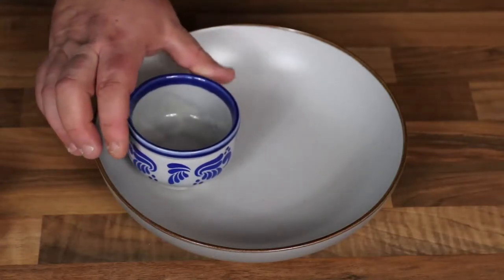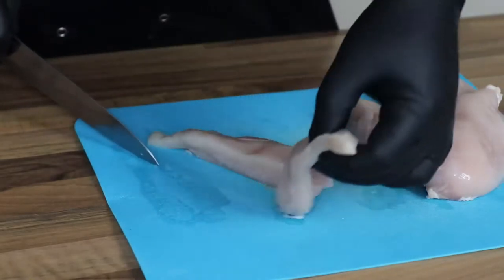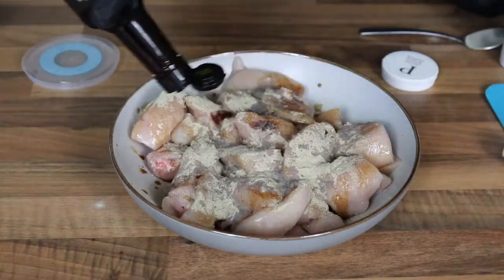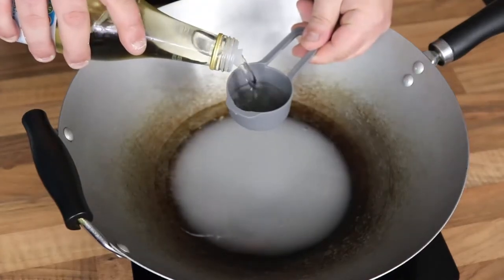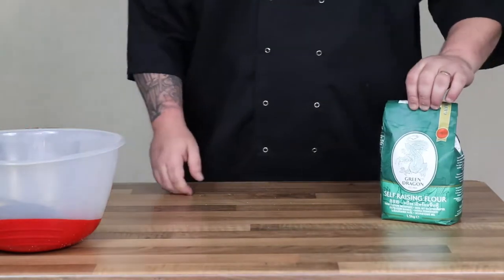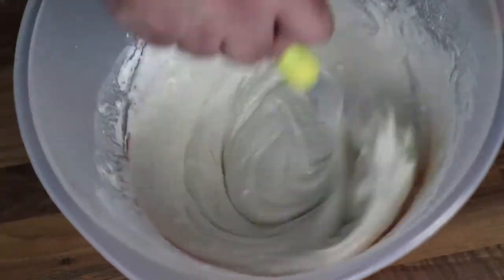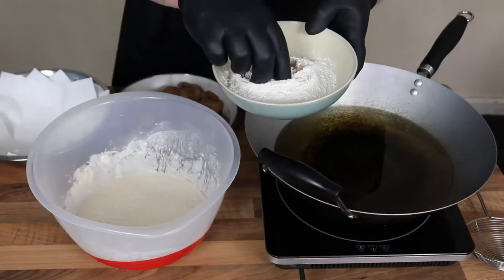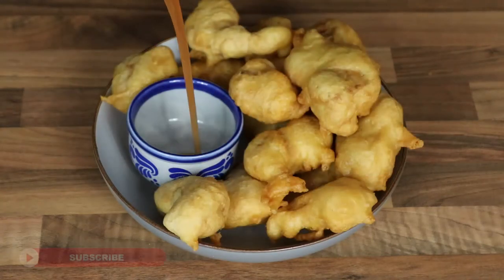Takeaway Style Sweet and Sour Chicken Balls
This recipe will recreate that amazing flavour you get from your local Chinese takeaway only BETTER!
In this video I will show you step-by-step how to make these amazing sweet and sour chicken balls takeaway style.

They are really simple to make and all you will need is -

chicken breast ( I used 4 )
self raising flour ( preferably green dragon brand )
MSG ( optional )
soy sauce
sugar
salt
white pepper
white wine or rice vinegar
water
high temperature oil ( I used vegetable oil )
tomato ketchup
red food colour ( Optional )
corn flour
measuring cups

That's it as simple as that.